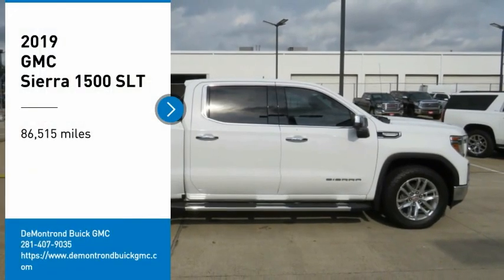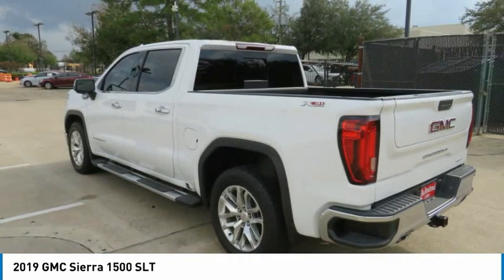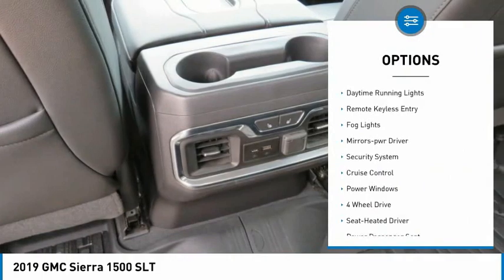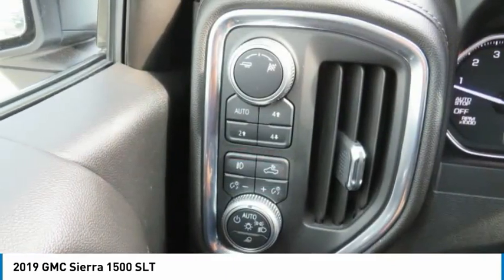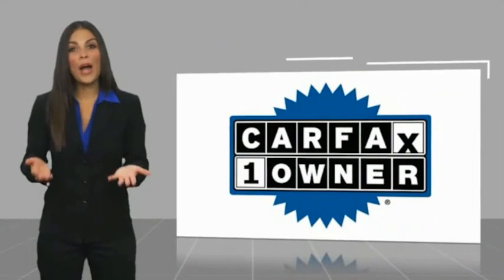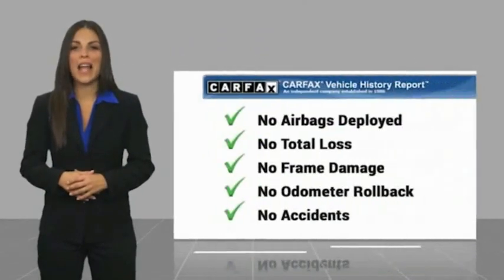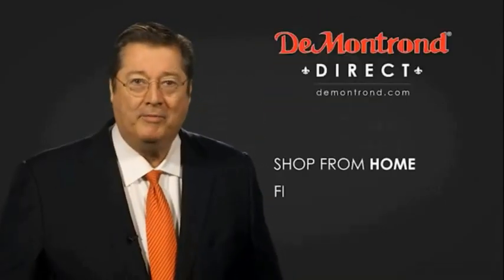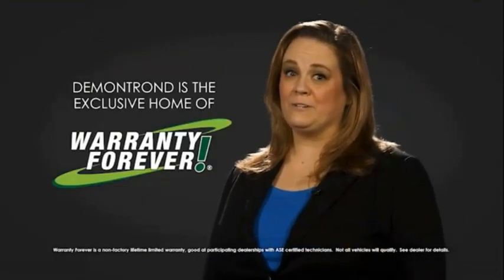2019 GMC Sierra 1500 SG13099A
2019 GMC Sierra 1500 SLT